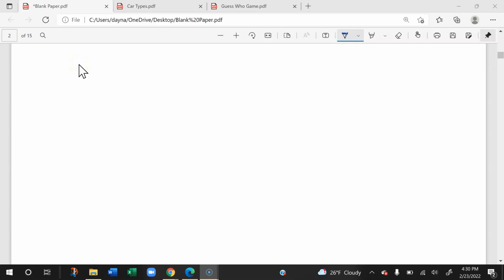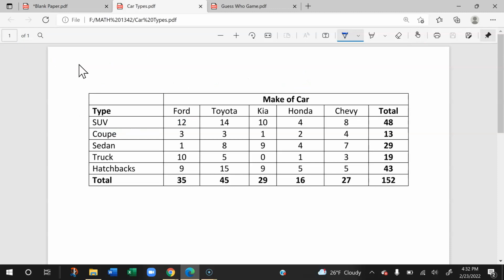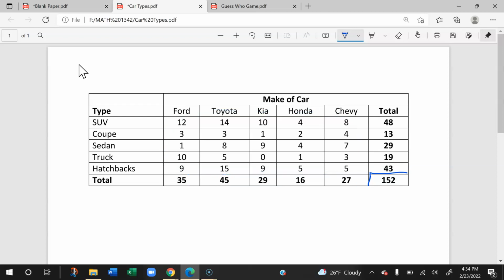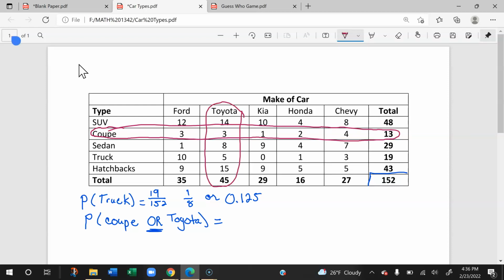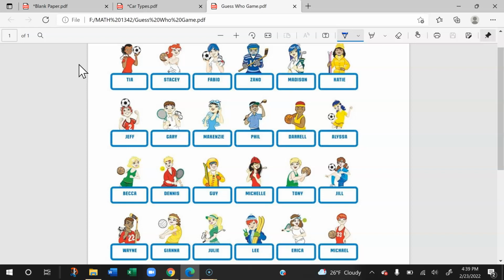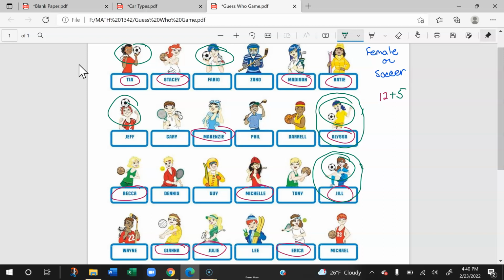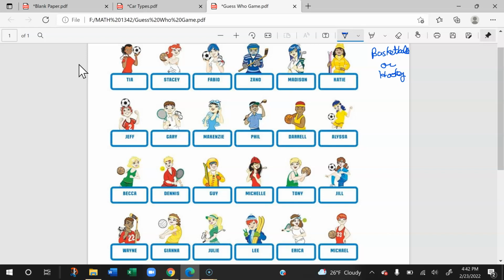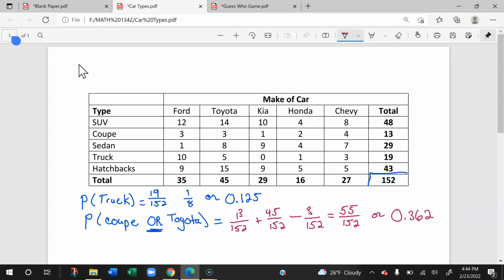Probabilities - Addition Rule